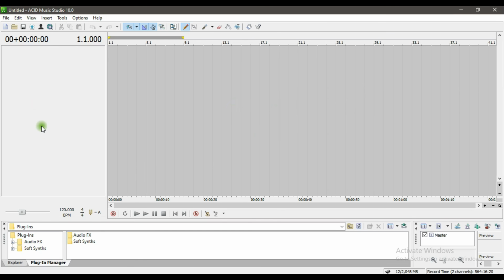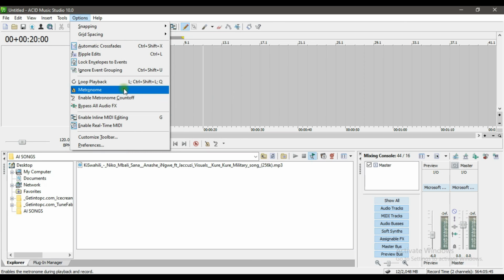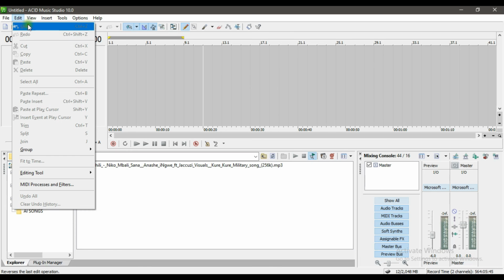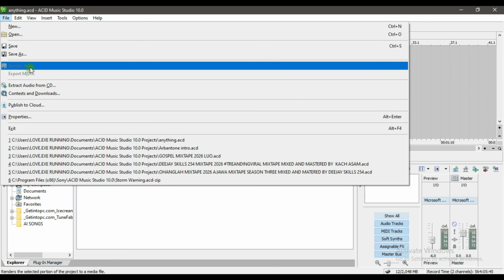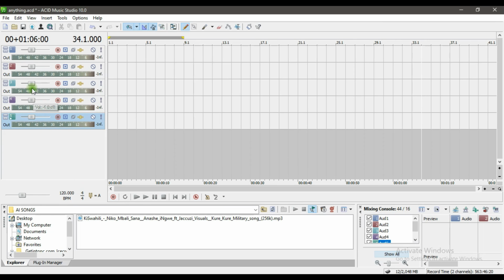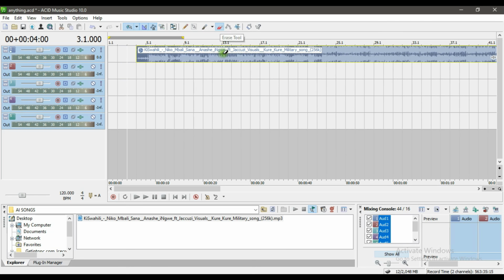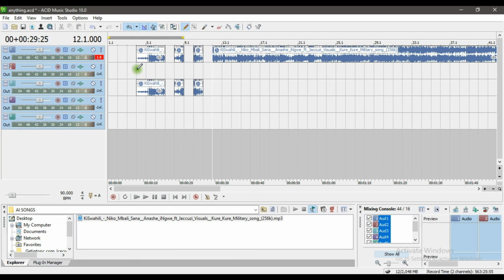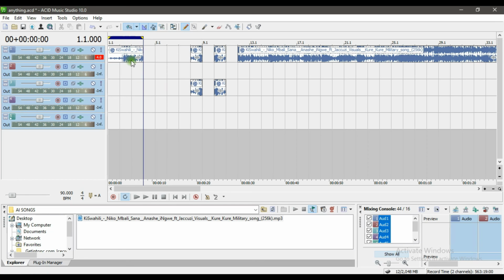Sony ACID Pro 10 Tutorial 2026 | Part 2 – Interface Deep Dive | DEEJAY SKILLS 254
🔥 In this video you'll learn:
Sony ACID Pro 10 interface overview
Toolbar and workspace navigation
Timeline and track controls
Media Explorer
Mixer window
Transport controls
Essential tools for beginners